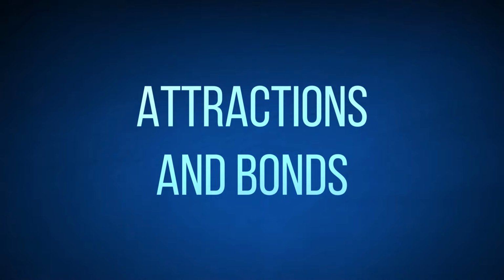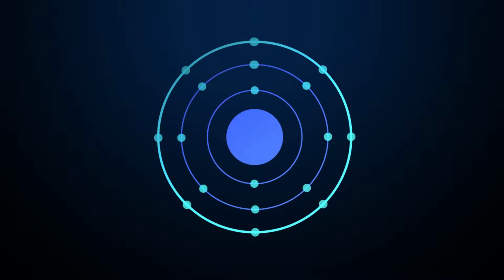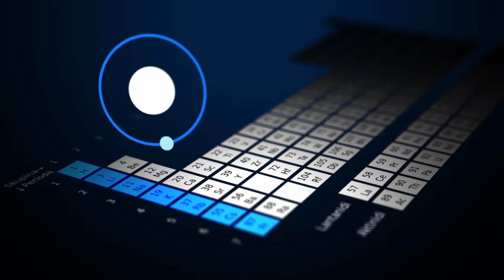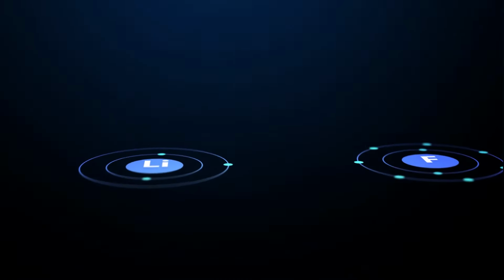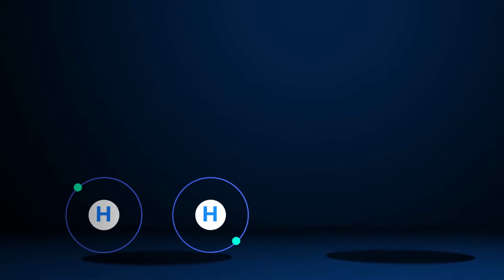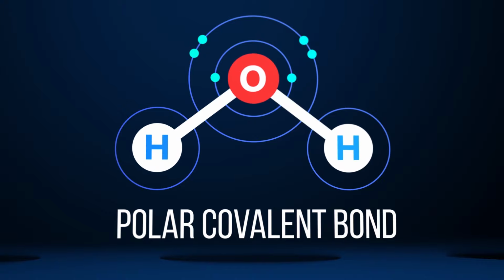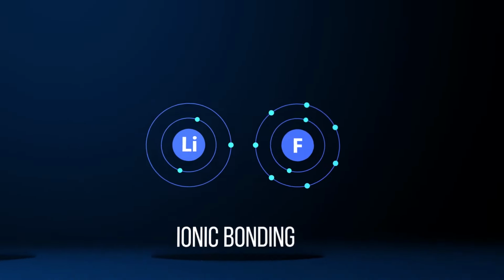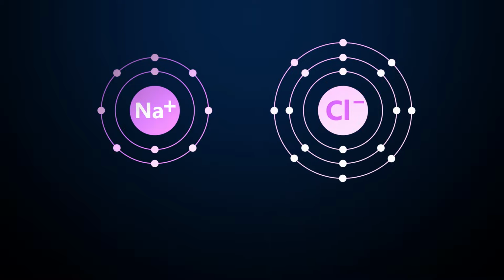Chemical bonding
Why do atoms tend to interact with each other? Our video represents the types of chemical bonds and the concept of electronegativity.